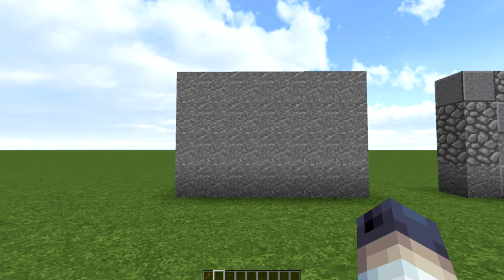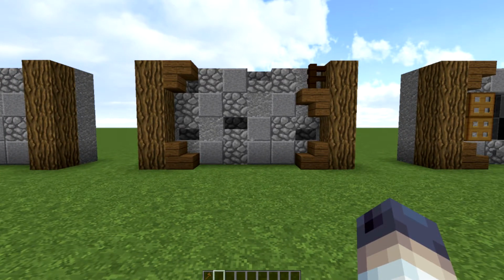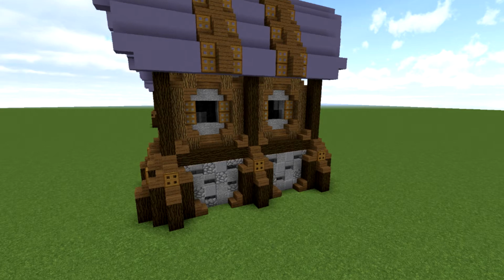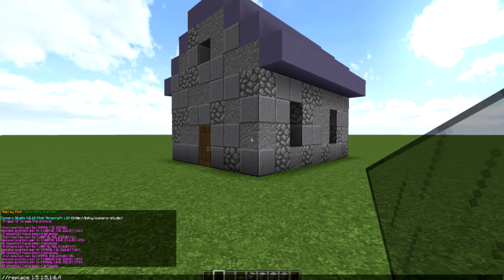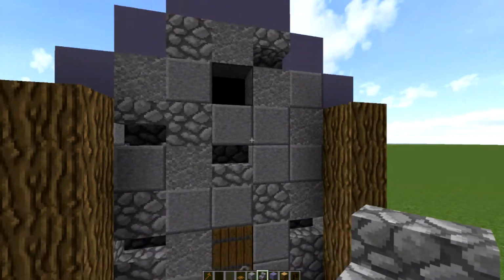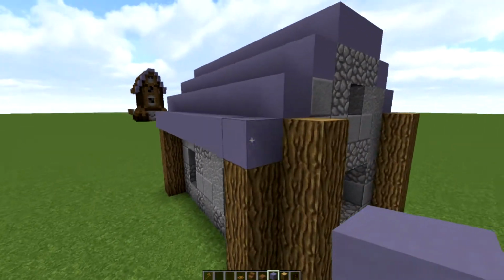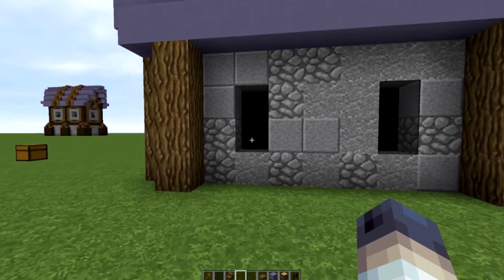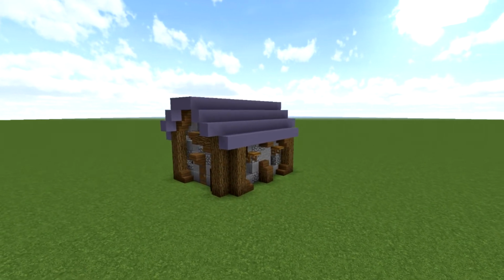Minecraft Depth Building Tips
In today's video I bring you a tips video on how important depth is when building.